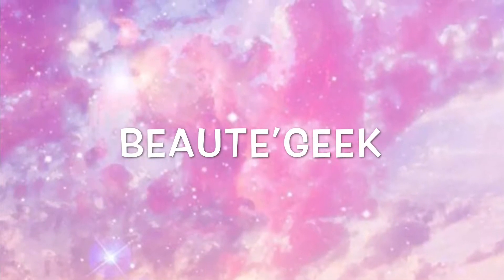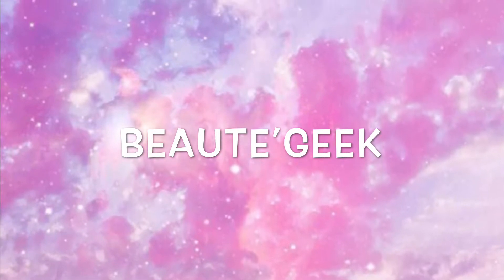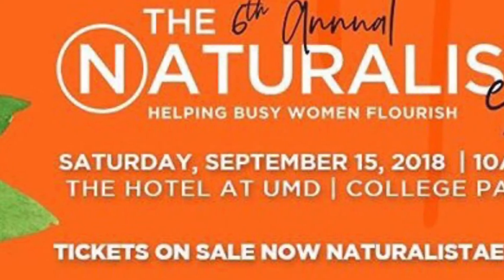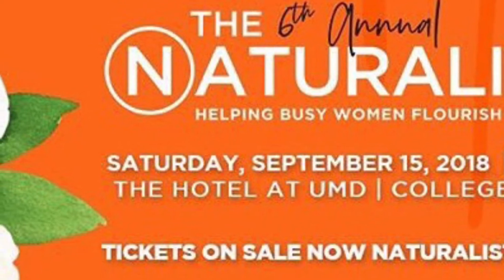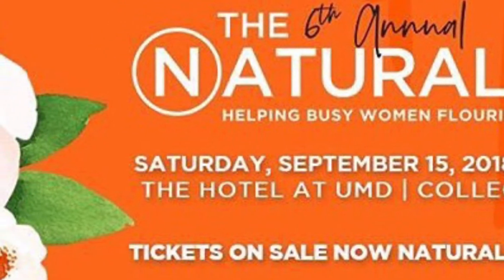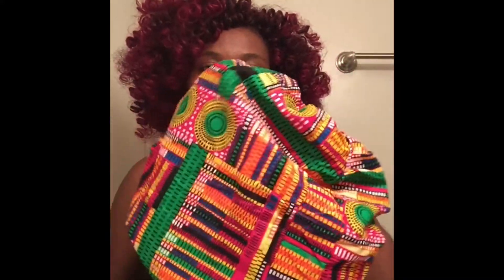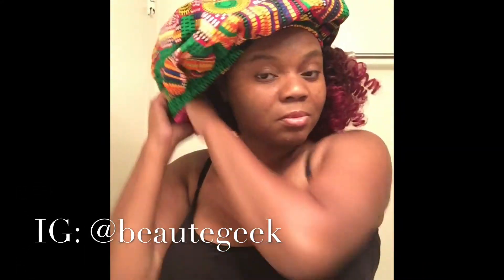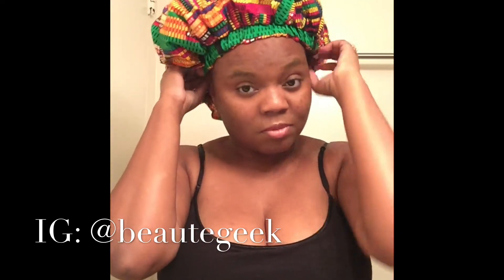Ankara Bonnet-Isoken Enofe